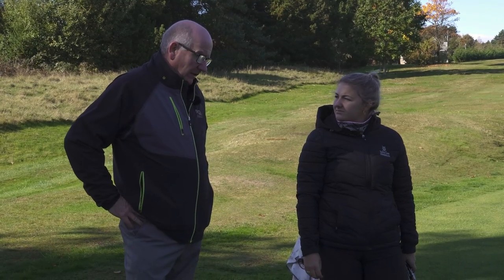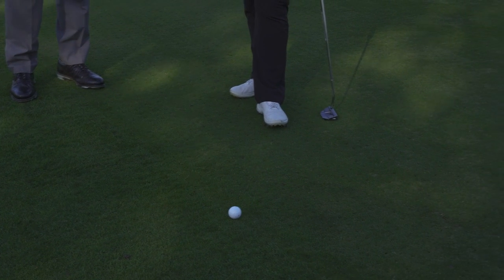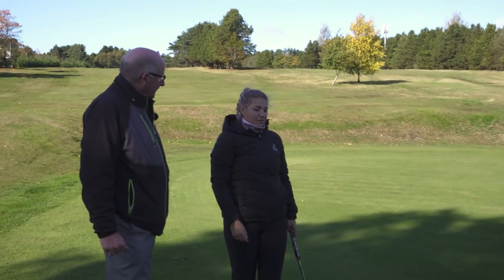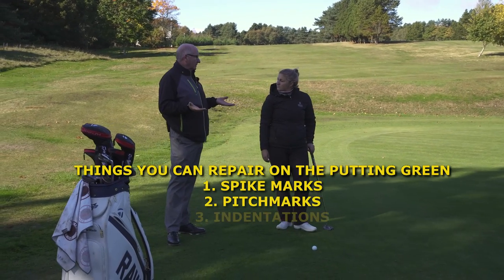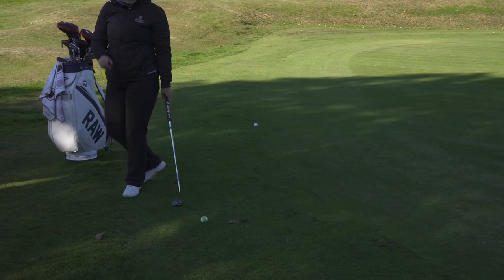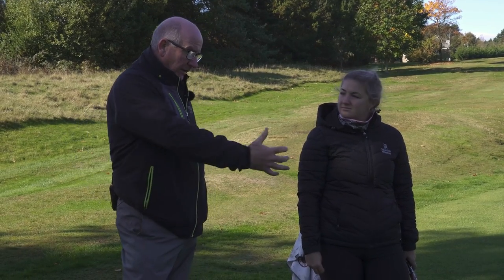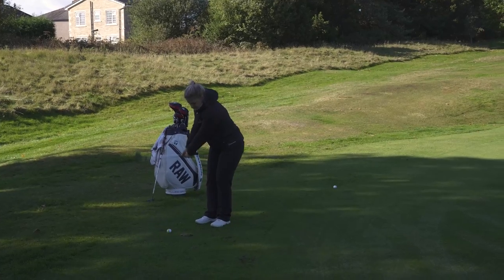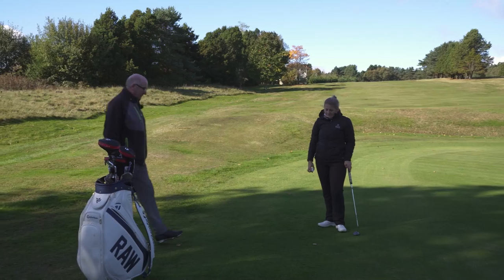6 Putting Rules Golfers Break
When it comes to the putting green, some of the rules of golf are very counterintuitive.

Let's take a look at the 6 putting green rules that many golfers still get wrong and see how learning the rules of golf can save you shots out on the golf course.